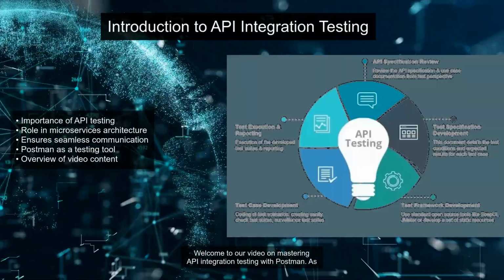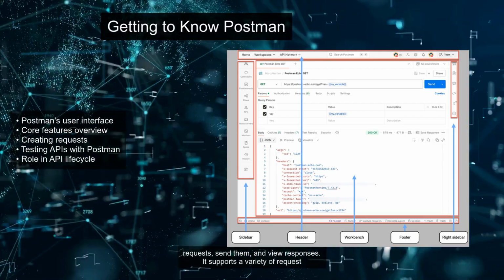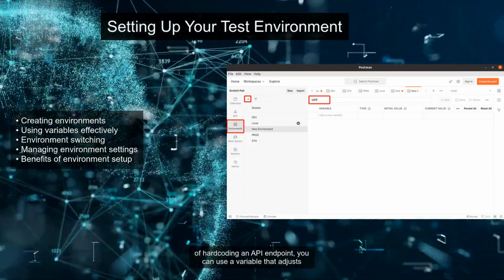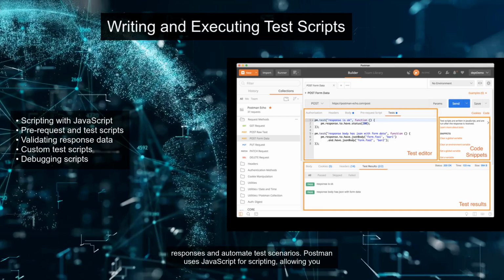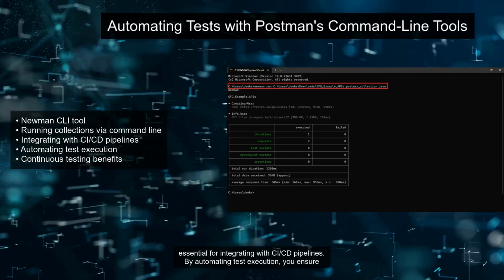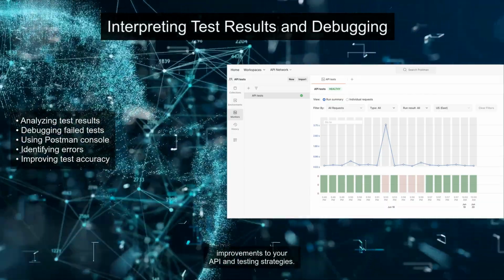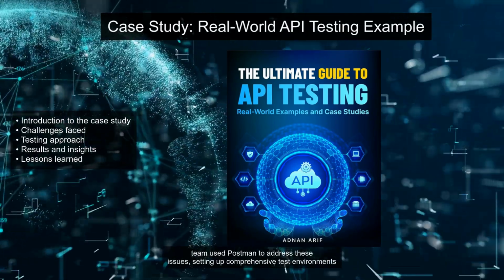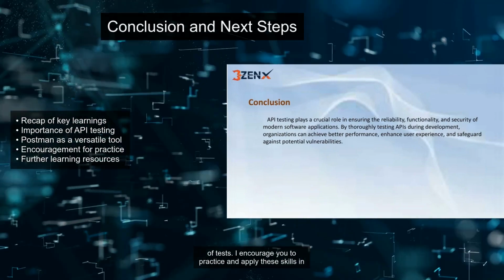Mastering API Integration Testing with Postman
**🤖⚡🚀 Are you ready to become a master of API Integration Testing with Postman?** Discover the secrets of seamless communication in microservices architecture by leveraging the power of Postman. This video is your ultimate guide to mastering the art of API testing, ensuring your applications run smoothly and efficiently.

**Brief Summary:** Dive into API integration testing with Postman, learn to set up environments, create collections, write scripts, automate tests, interpret results, and apply best practices for optimal performance.

- ✨ **Introduction to API Integration Testing**: Importance and role in microservices.
- 🛠️ **Getting to Know Postman**: Explore the user interface and core features.
- 📌 **Setting Up Your Test Environment**: Effective use of environments and variables.
- 🚀 **Creating and Managing Collections**: Organize and share API requests efficiently.
- 🔥 **Writing and Executing Test Scripts**: JavaScript scripting and debugging.
- ⚡ **Automating Tests**: Using Newman CLI and integrating with CI/CD pipelines.
- 🎯 **Interpreting Test Results**: Analyze results and improve accuracy.
- 📜 **Best Practices**: Design effective test cases and maintain test data.
- 🔥 **Case Study**: Real-world example, challenges faced, and insights.

🧠 **Who Is This Video For?** This video is perfect for AI enthusiasts, tech enthusiasts, and anyone eager to enhance their workflow with robust API integration testing skills. It's a critical skill for ensuring seamless communication in your applicat

   Engineering